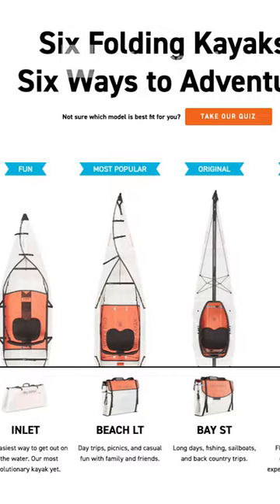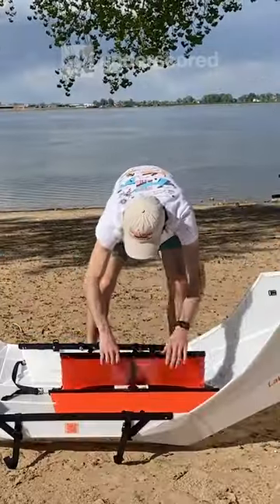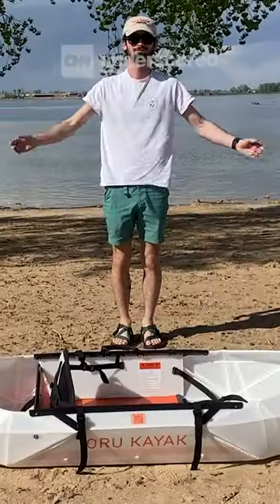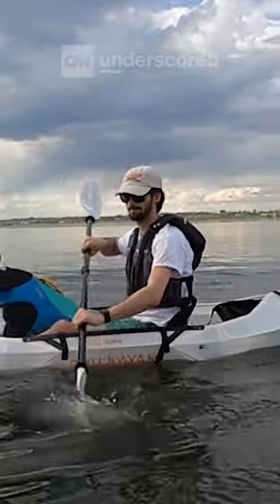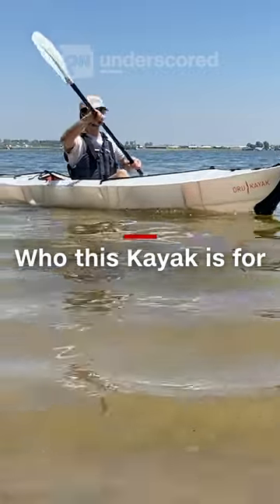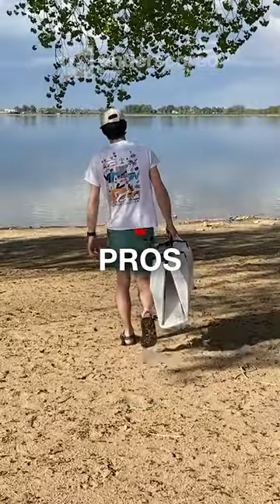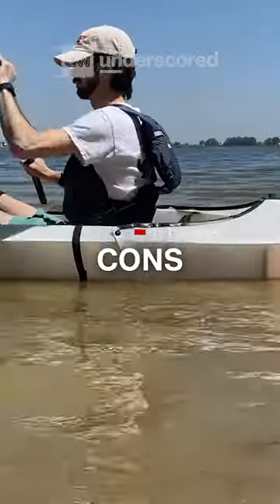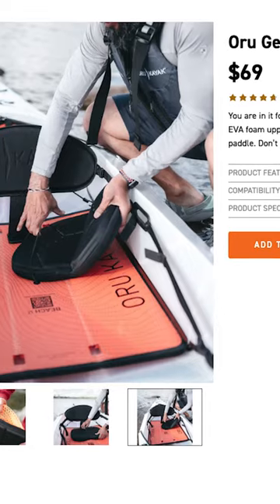Oru Kayak: The foldable Kayak that fits in your trunk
CNN CNNunderscored Orukayaks Underscored's outdoors and sustainability editor Kai Burkhardt tests out the 18-pound foldable Oru Lake Kayak that fits inside your trunk and sets up in about 1 minute.